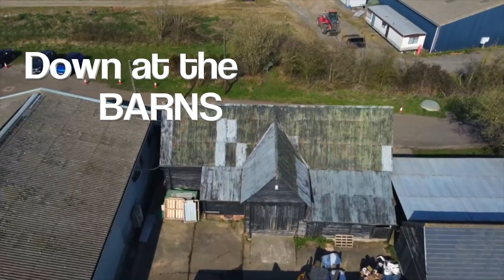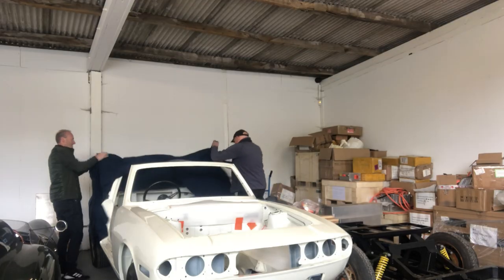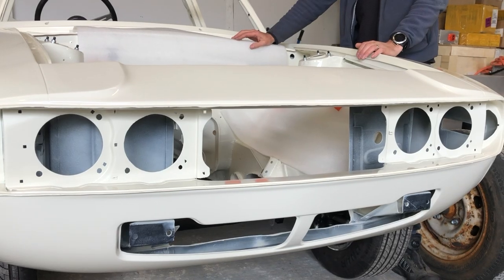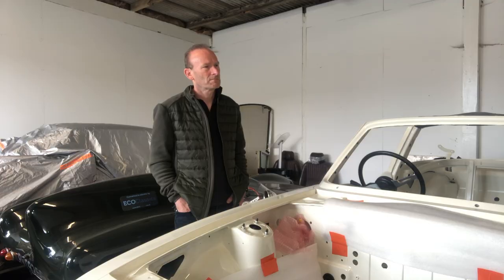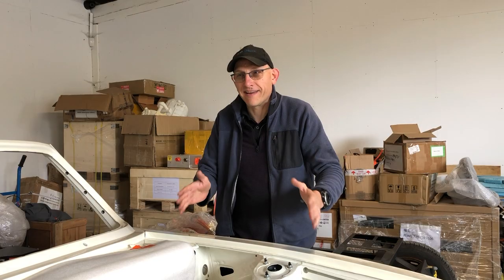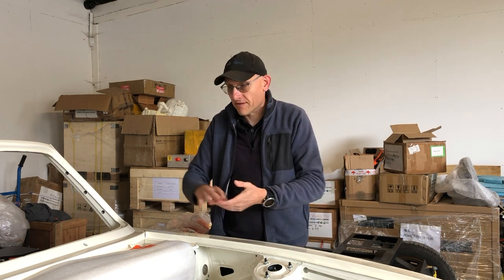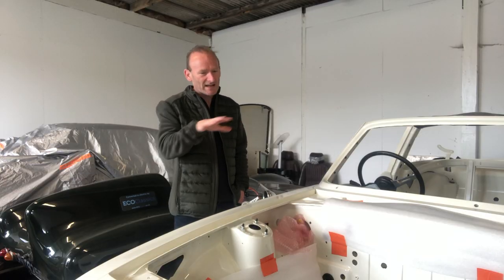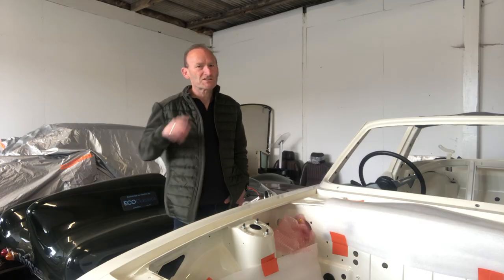The Triumph Stag - Modification ideas | Down at the barns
The Triumph Stag has finally arrived back at the barns and in this 'barnshort' edition Nick gives his thoughts on how the Stag will now progress going forward on its journey to becoming Electric.